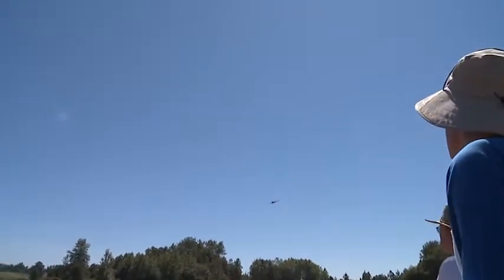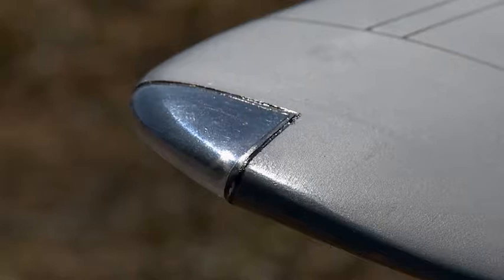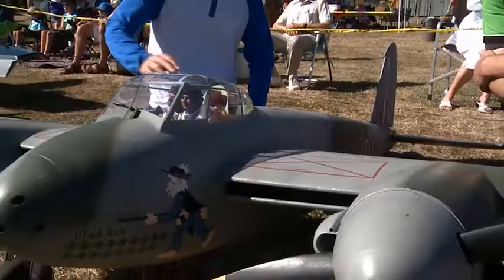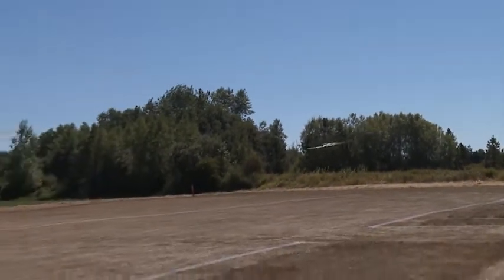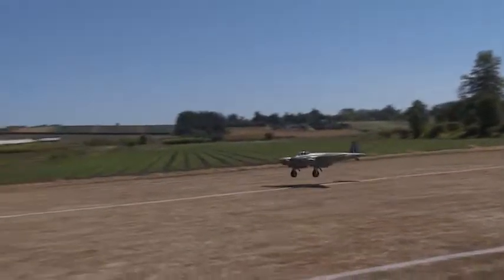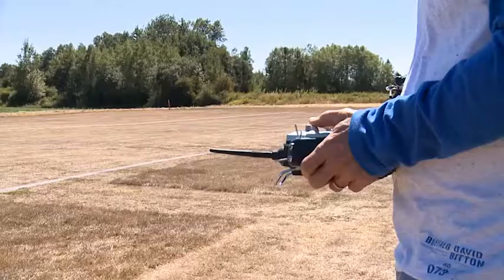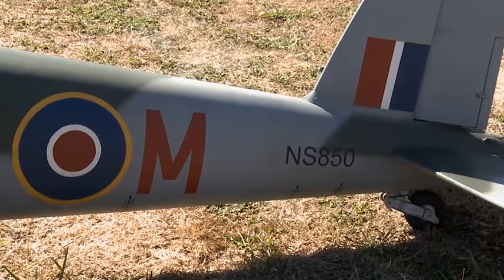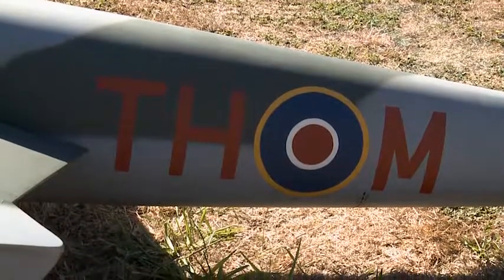RC-TV Scale Mosquito from "Victoria's Largest Little Airshow"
Old Mossie, The Wooden Wonder, the  de Havilland Mosquito was used as a bomber, a fighter, a reconnaissance plane. It was also at one point the fastest  operation aircraft 1n 1941. With such
history no wonder it is a favorite of RC modelers.